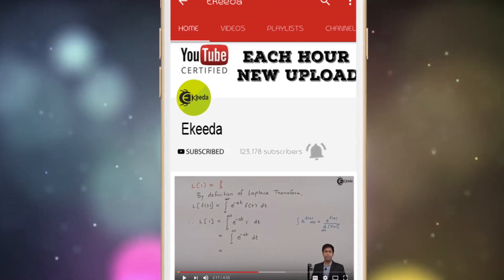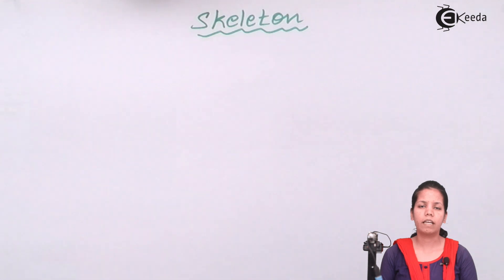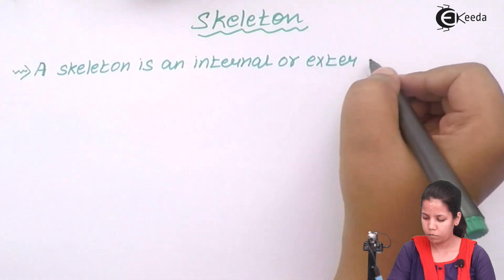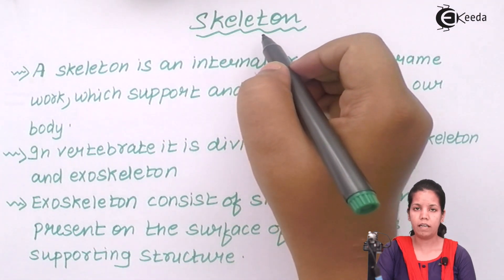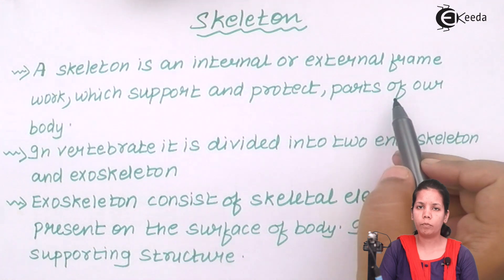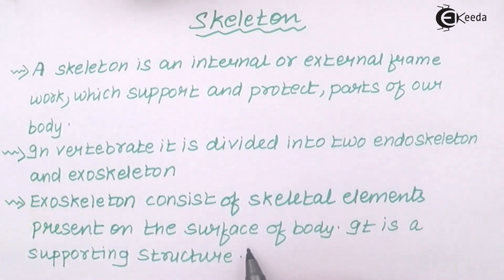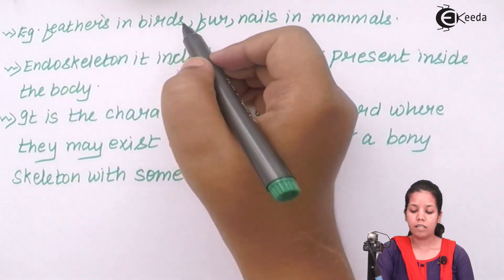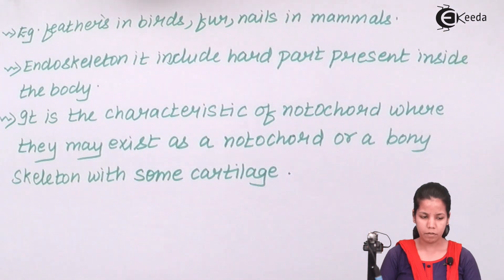Human Skeletal Structure - Human Skeleton & Locomotion - Biology Class 11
Human Skeletal Structure Video Lecture of Human Skeleton & Locomotion Chapter from Biology Subject for HSC, CBSE & NEET.

Happy Learning : )